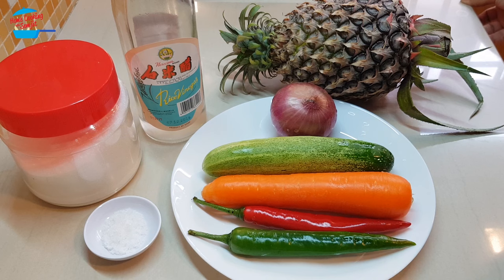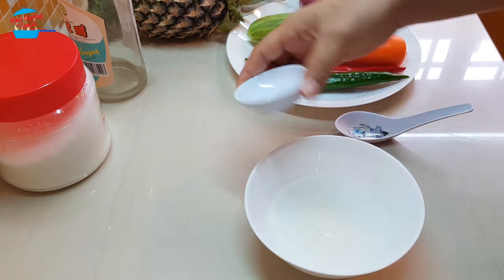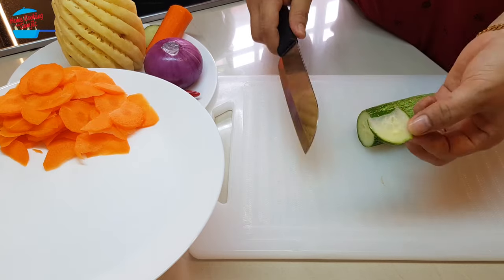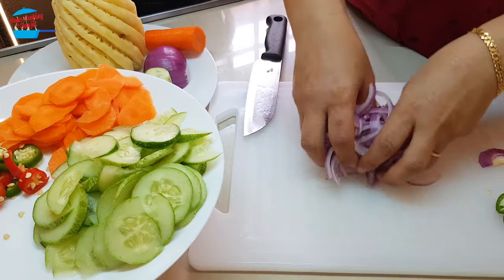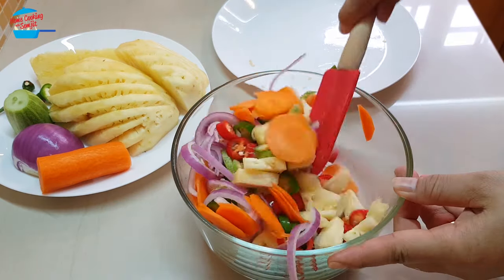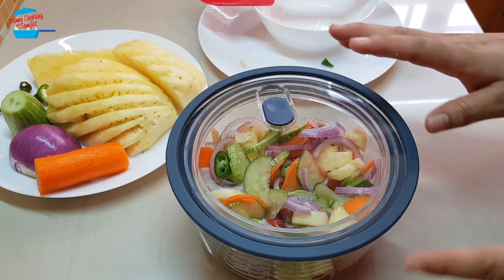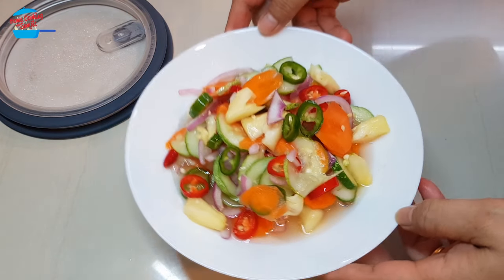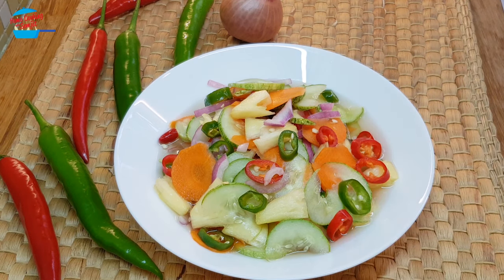Simple Acar Timun / Pickled Cucumber Recipe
Acar or Pickled Cucumber is a sweet and tangy condiment that goes so well with curries and rice. Here's a fuss-free recipe to whet your appetite. Enjoy!

Simple Acar Timun / Pickled Cucumber
Ingredients:
3 tbsp sugar
3 tbsp rice vinegar
1 tsp salt
1 cucumber
1 carrot
1 red onion
1 red chilli
1 green chilli
1/4 pineapple